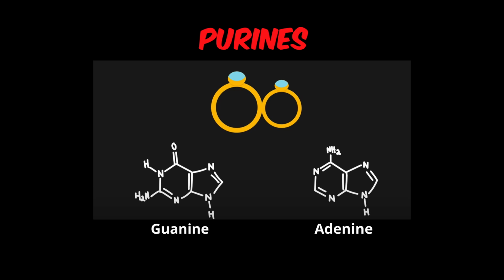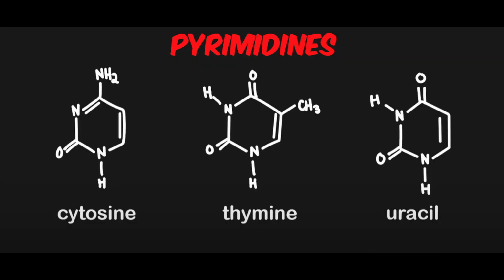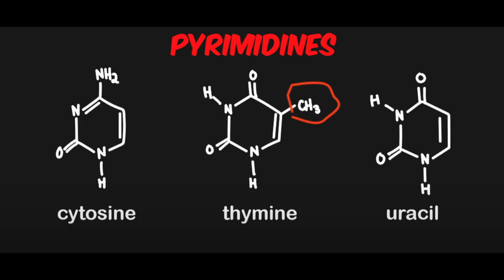Nucleotide Sturcture Purines and Pyrimidines - MCAT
Nucleotide Structure for the MCAT that are short and sweet. If you want to understand the structure more in detail, I will make another video about that .  Learn the structure of Cytosine, Thymine, Guanine, Cytosine
These are review videos to help with concepts that you already went over but forgot.

I am mainly making this for myself so I can listen while working

0:00 Intro
0:05 Pyrimdine
0:20 Purines
0:37 Purine Structure
1:07 Pyrimdine Structure